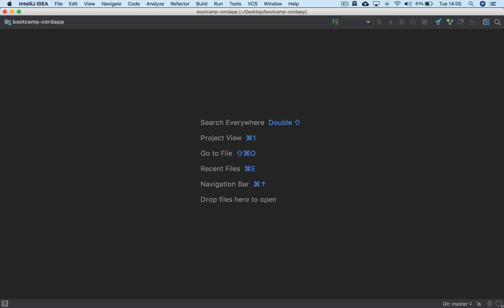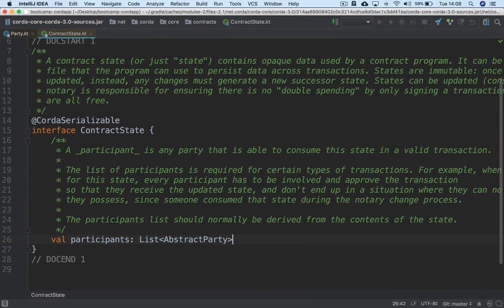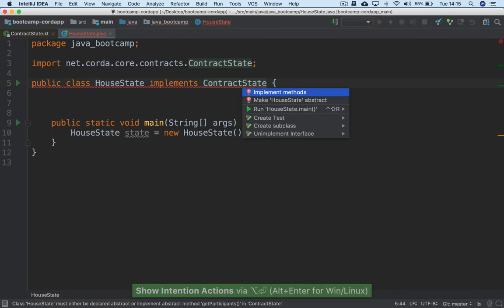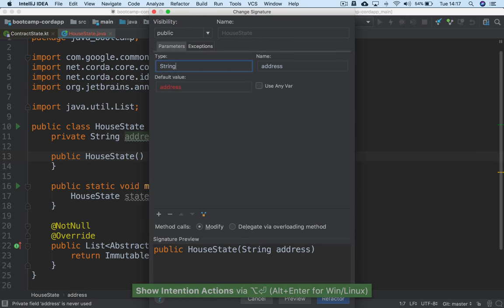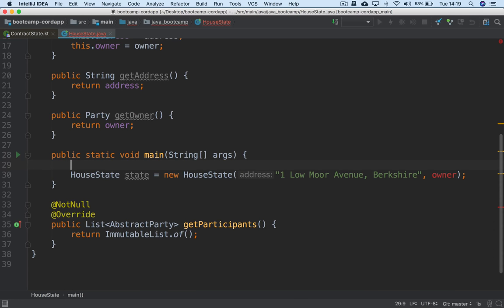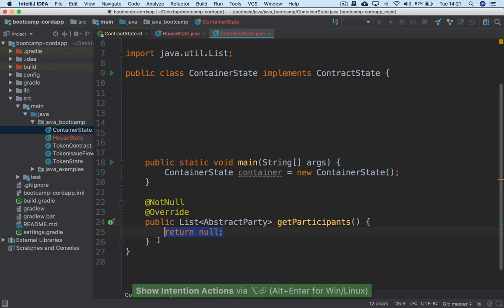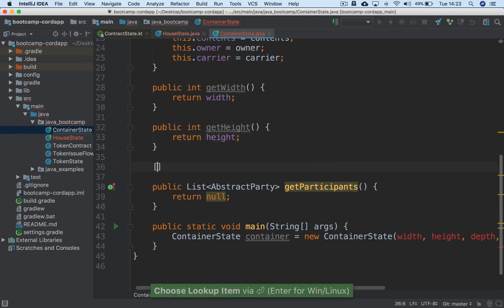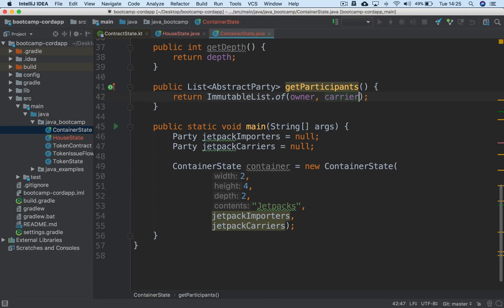Corda Bootcamp 06 - States API